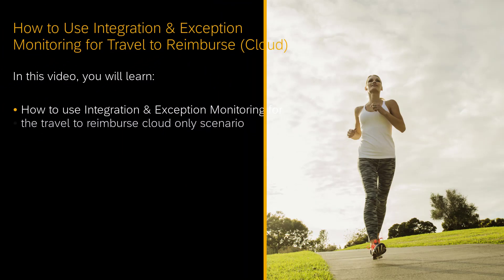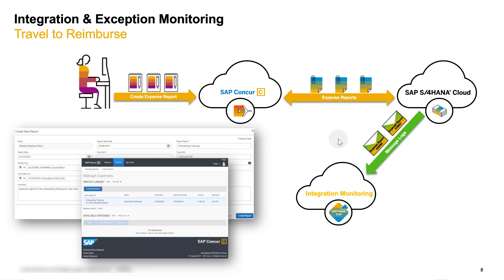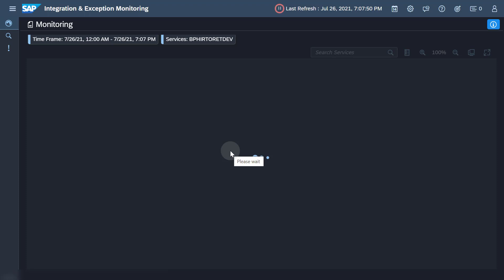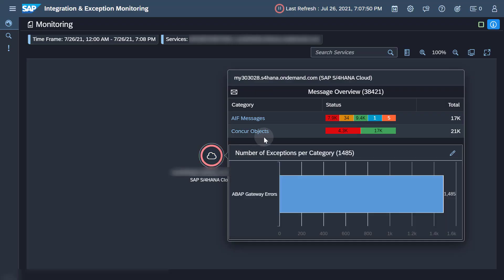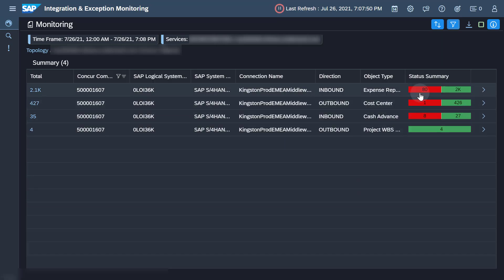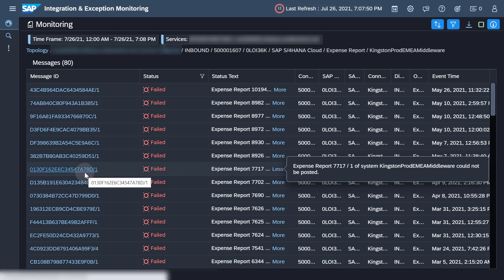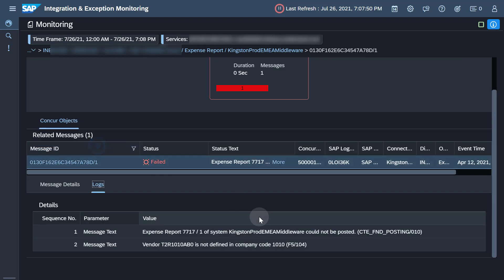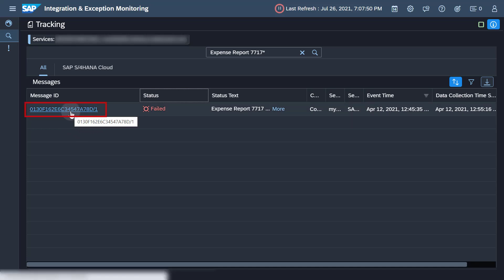How to Use Integration & Exception Monitoring for Travel to Reimburse (Cloud)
This video shows how you can monitor the integration within the Travel to Reimburse scenario, covering SAP S/4HANA Cloud.

Find out more at SAP Cloud ALM for Operations Expert Portal